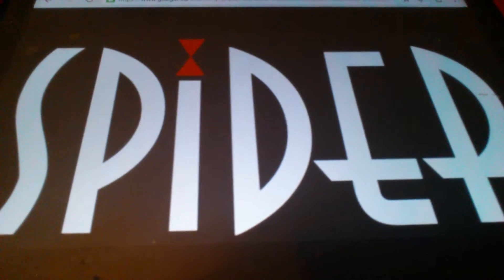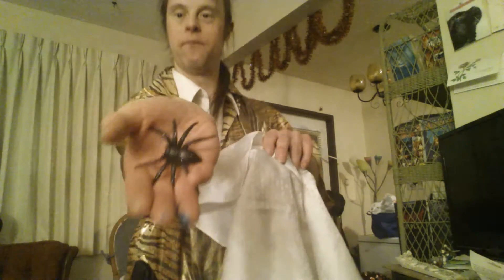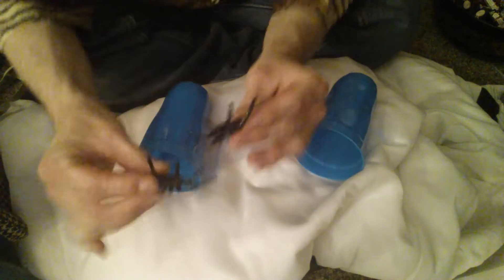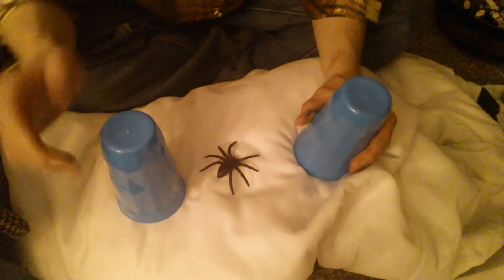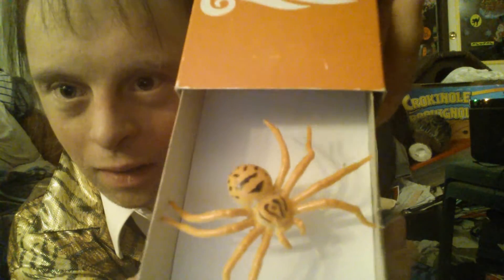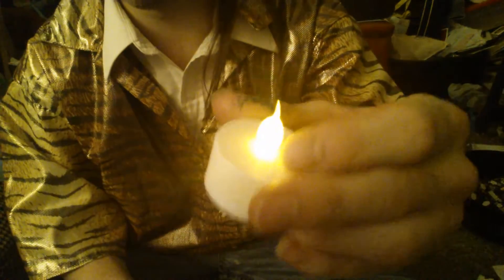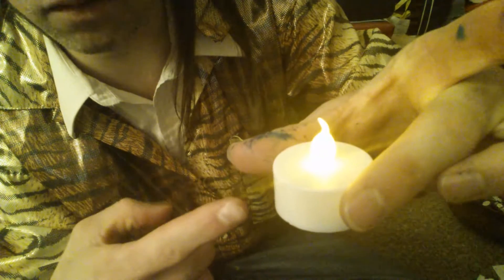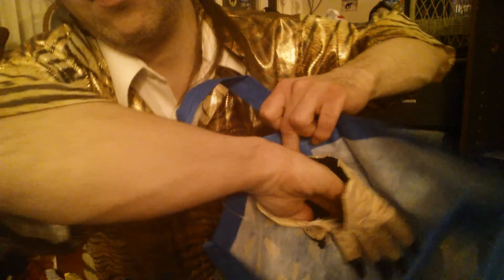More Halloween Gags And Pranks#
Here is another round of incredible Halloween Gags And Pranks here you'll see 6 fantastic gag pranks that you can pull off and get really cool results hope you are enjoying these Halloween Pranks And Gags the list of Gags & Pranks down below enjoy this titles

1 The Growing Spider Prank
2 The Cups And Spiders Magic Trick Prank
3 The Magic Matchbox Spider Trick Gag Prank
4 Candle Light By Hand Gag Prank
5 The Hand Change Prank
6 The Rat Scare Bag Prank